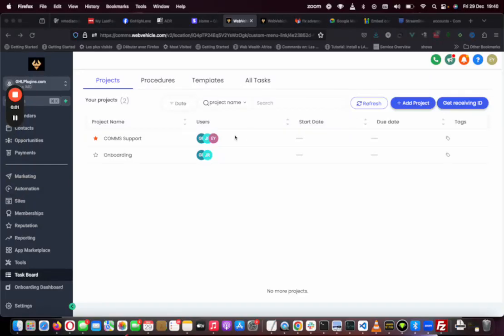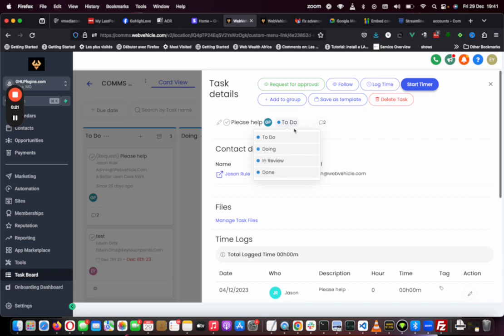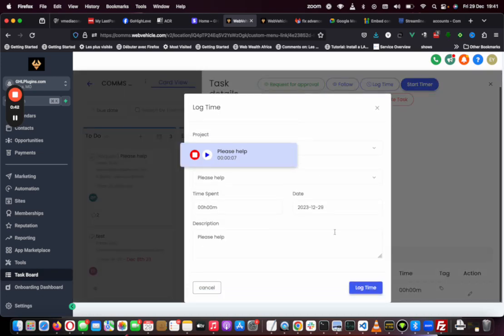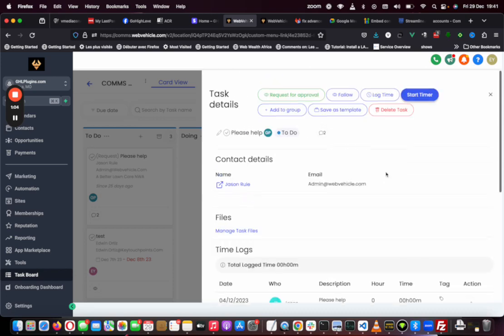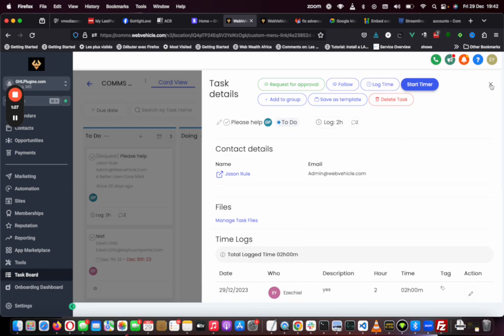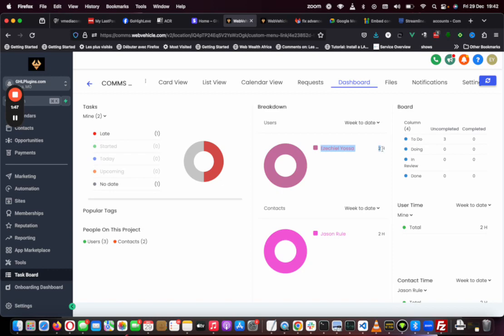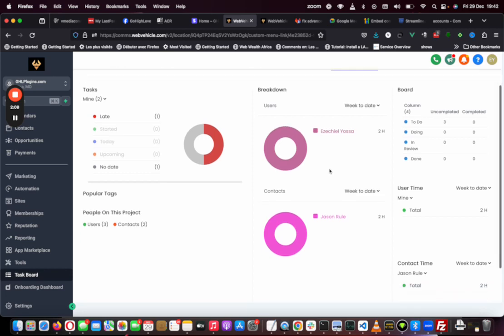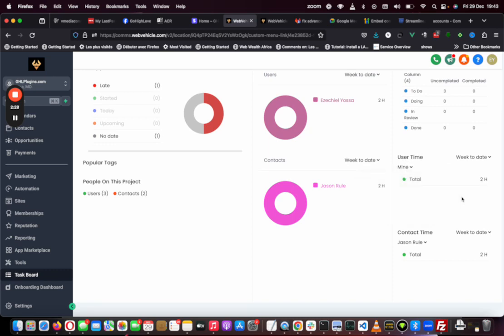How to use Time Tracking for Task Manager in HighLevel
The features of our task management system in GHL, focusing on time tracking. See how to start a timer, log time, and view time statistics on the dashboard. This video provides important information for anyone using our task management system and requires no action from viewers.

🔹 About Us:
At GHL Plugins, we're passionate about helping businesses harness the full potential of GoHighLevel, one of the most powerful marketing automation and CRM platforms available. Our mission is to provide you with in-depth tutorials, tips, and strategies to make the most of this incredible tool.